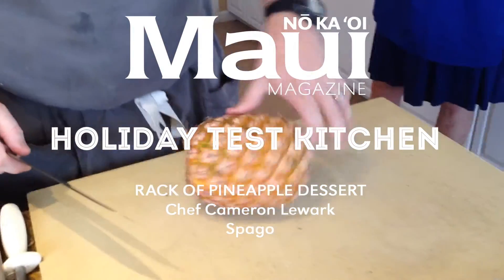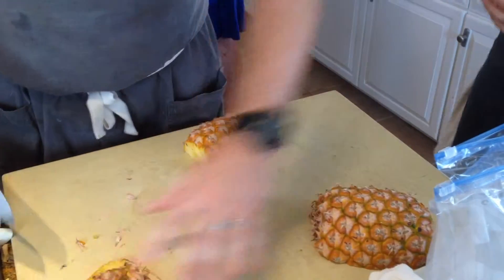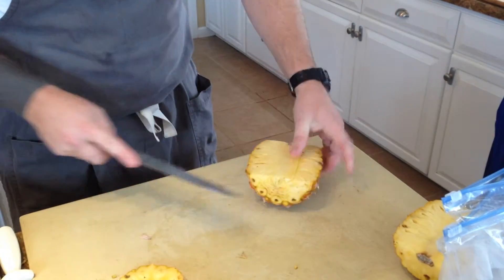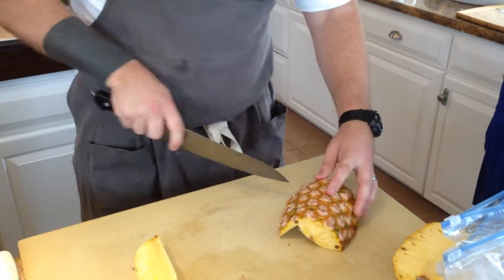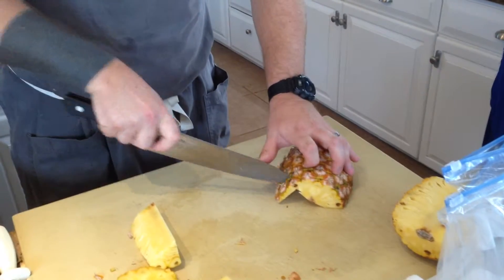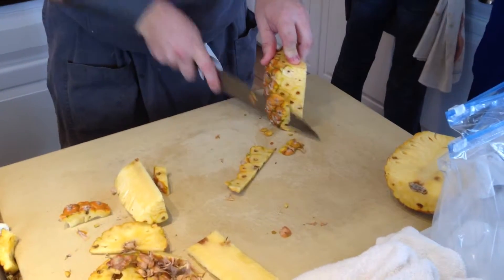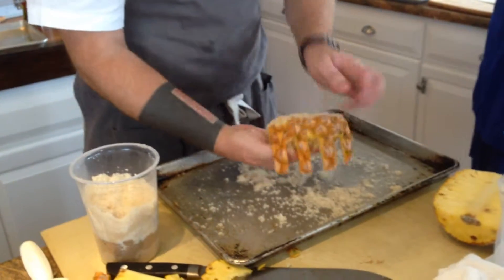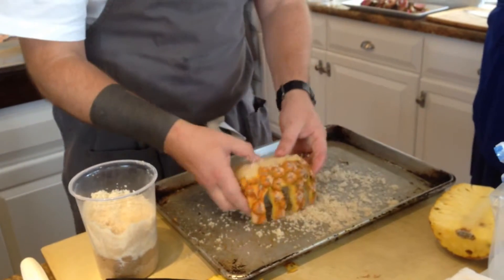How to Make a Pineapple Rack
Maui chef Cameron Lewark demonstrates how to make a rack of pineapple.

Test Kitchen 2015 with Maui No Ka Oi Magazine - Get the recipes and read the article